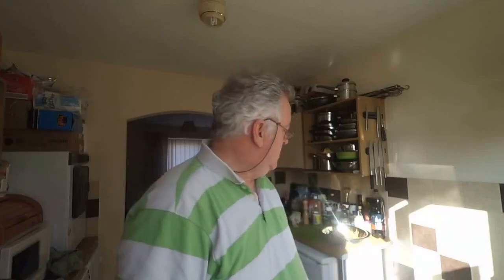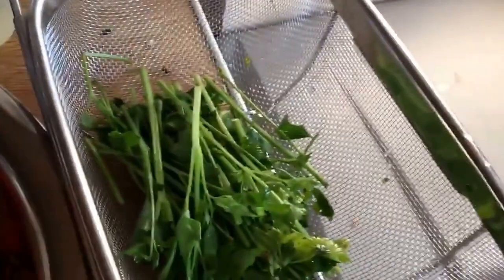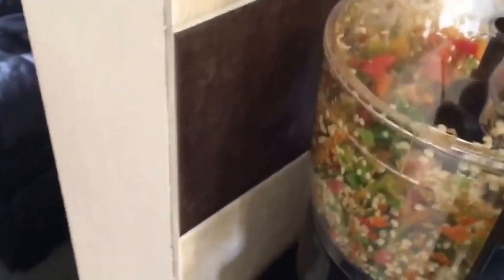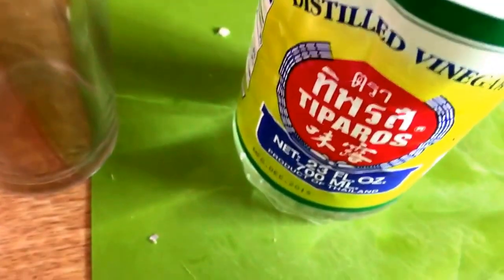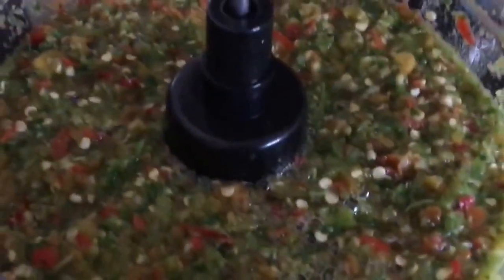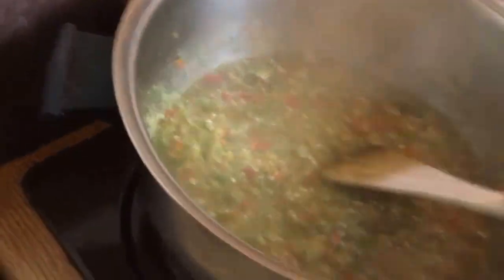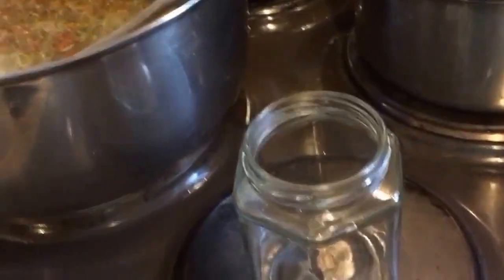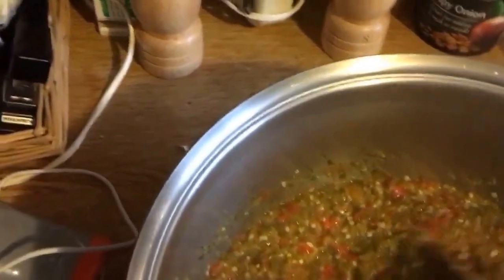How to Cook Mixed Hot Pepper Sauce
The complete version of my video Mixed Hot Pepper Sauce in one single video. Previously available as four separate videos.

80 degrees Celsius = 176 degrees Fahrenheit, my bad!